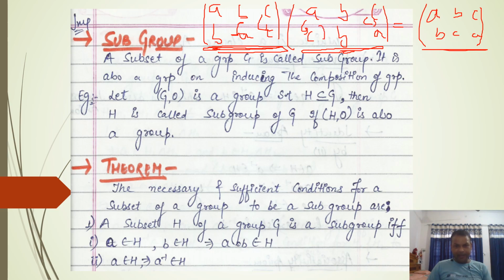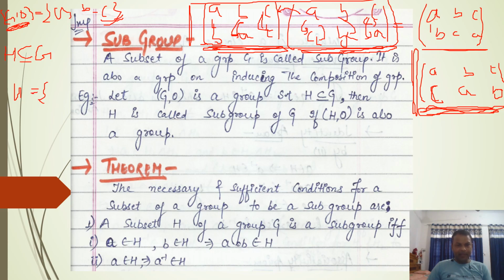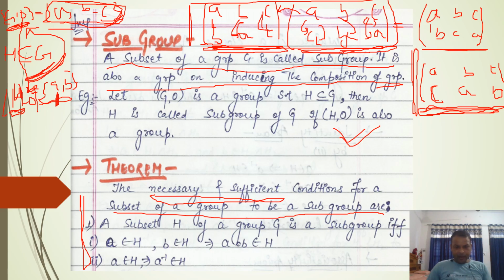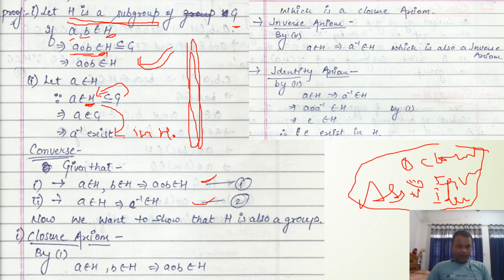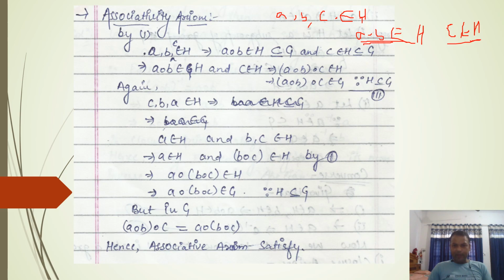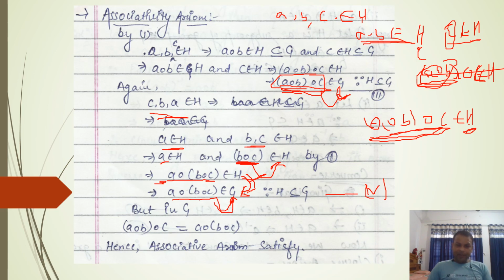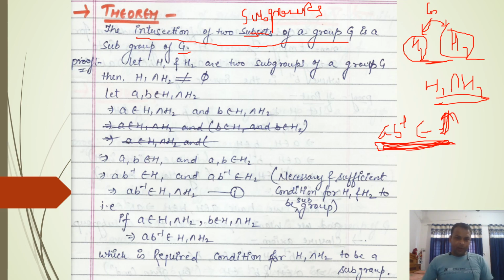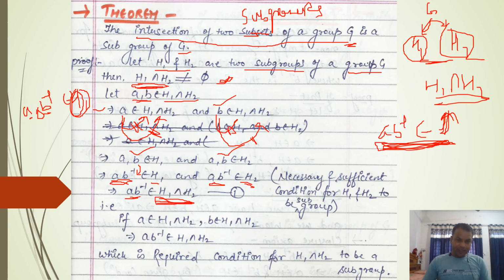Group theory Lec. 14 Subgroup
Subgroup and theoram